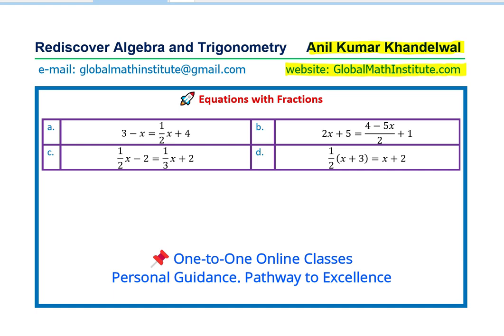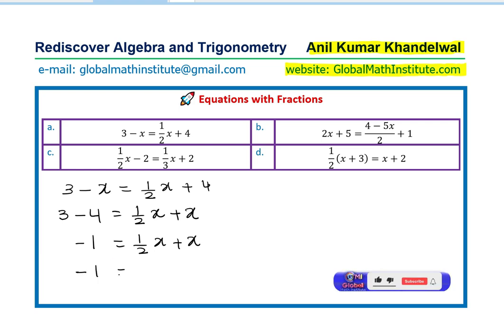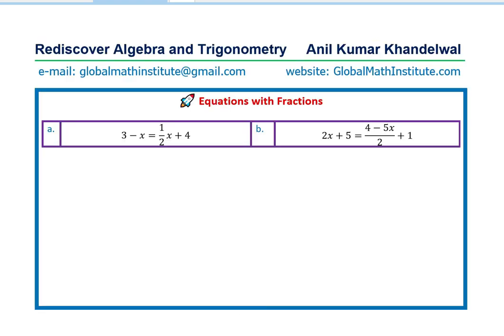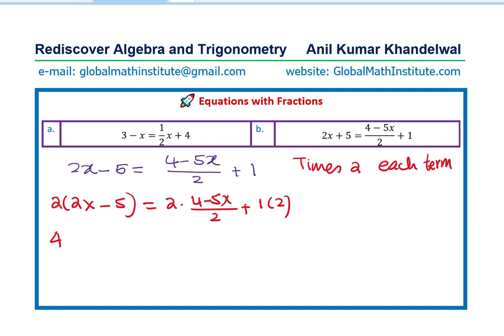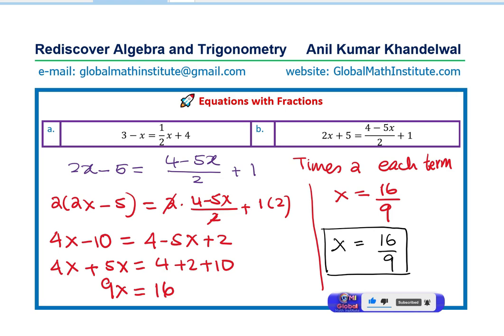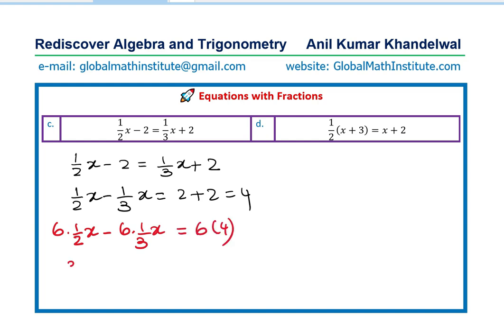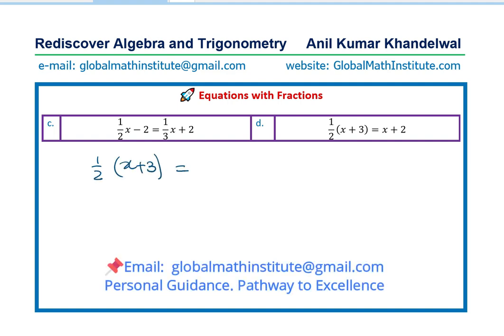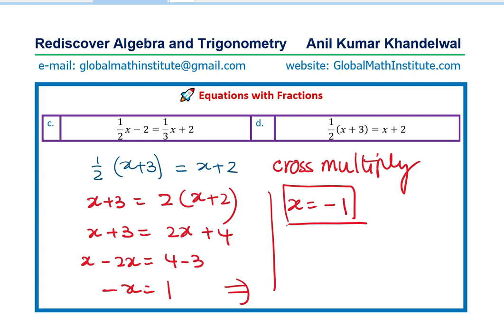Linear Equations with Fractions Step by Step Solution Rediscover Algebra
Series for Parents and Teachers to guide students build strong foundation for early logical skills.